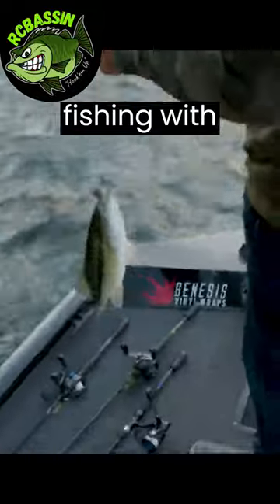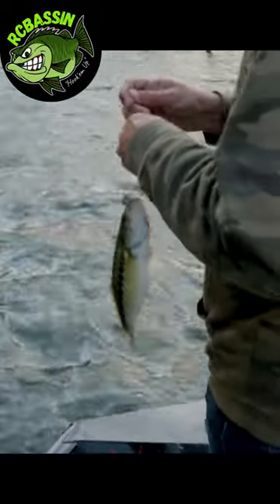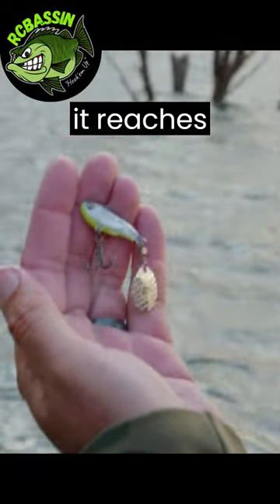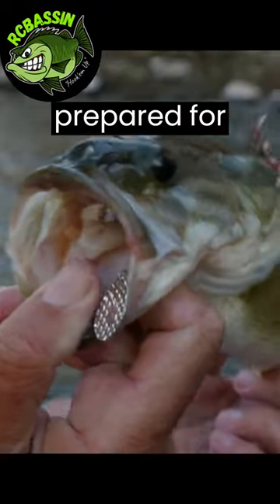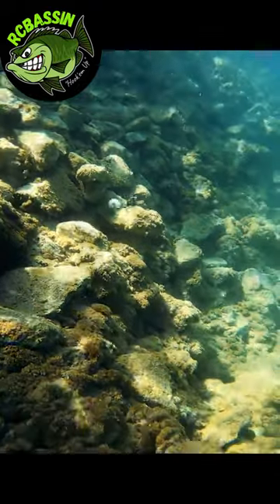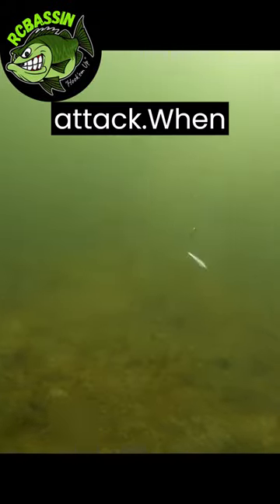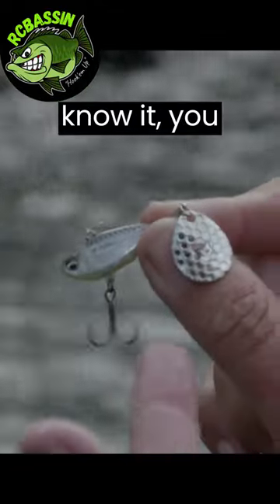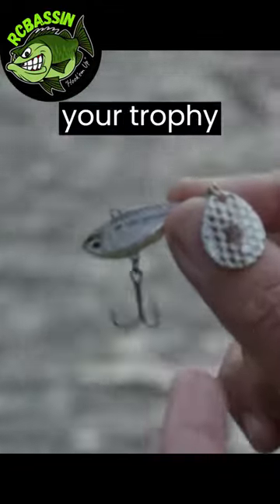What Big Bass Fishermen Don't Want You to Know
In this video, we're going to show you the ULTIMATE Secret to Catching Big Bass Every Time! This technique will help you net huge fish in less time, and you'll be the envy of your fishing buddies.

Watch this short video and you'll be on your way to catching some big bass like never before! This technique is simple, but very effective, and it will change the way you fish forever!